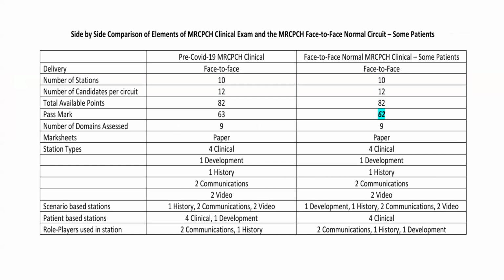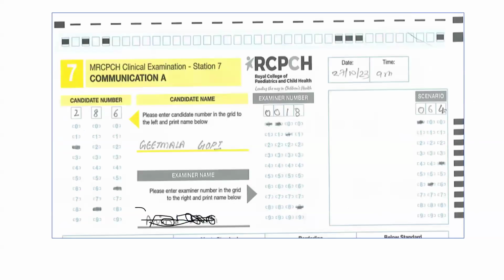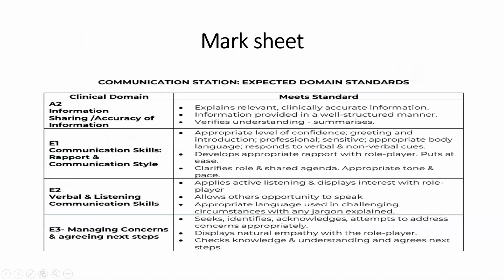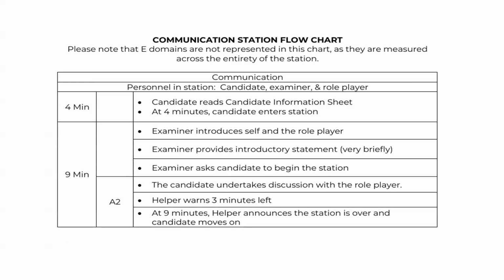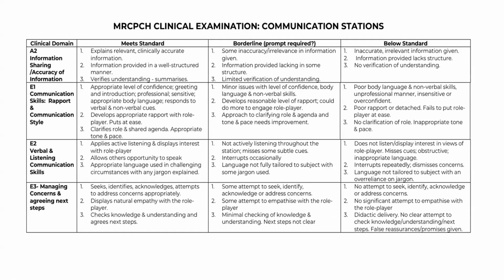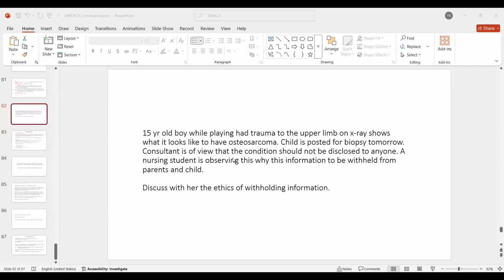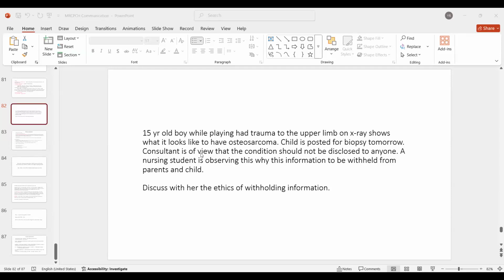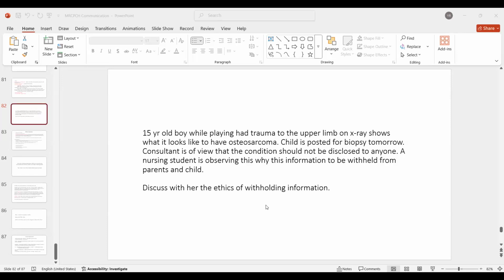Communication Mock Dr Geetmala Gopi